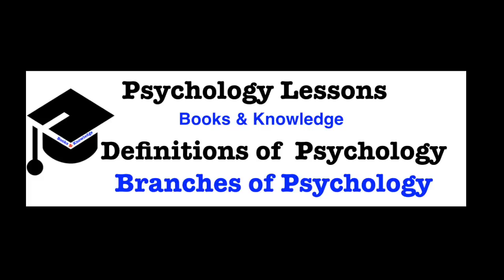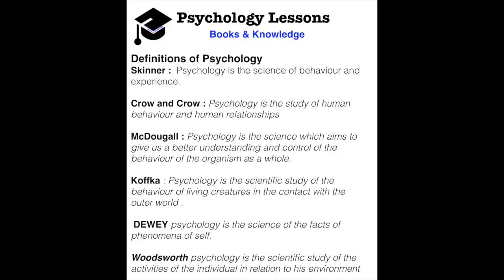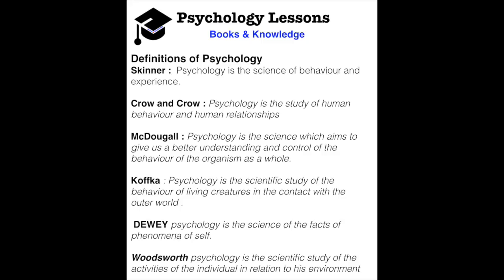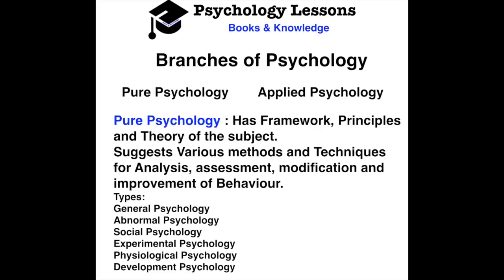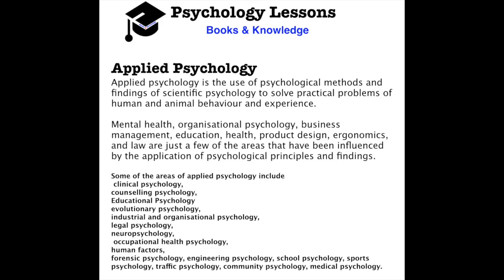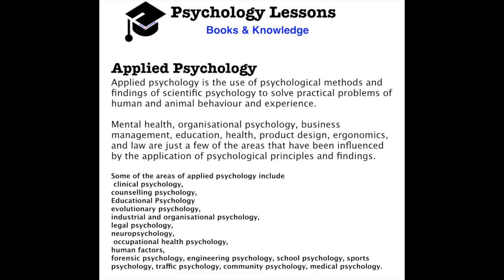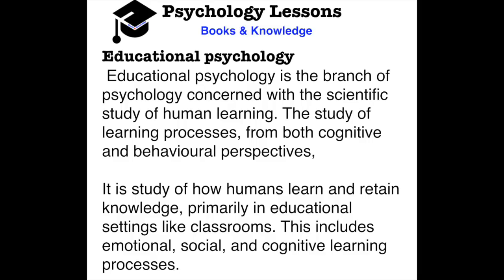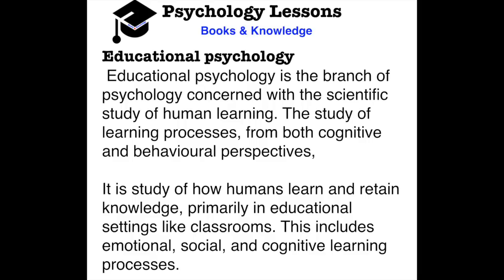RPSC First Grade, Psychology Lesson 2, Definitions of Psychology Branches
Psychology Lesson 2 [ English.  Hindi] Definitions of  Psychology  Branches of Psychology, RPSC First Grade school Lecturer
Books & Knowledge

In this series of videos, we will cover the syllabus of Rpsc English Psychology portion in English and Hindi

This is an Educational Channel to teach the students online, for various competitive Exams, For Bachelor course, For Masters.

We cover various subjects related to College & University Education.

We share knowledge from different fields, the sky being the limit.